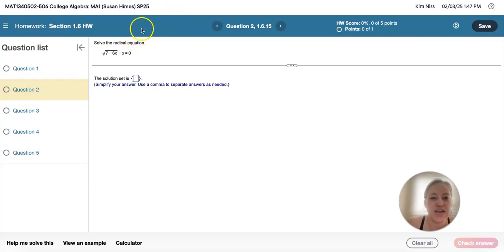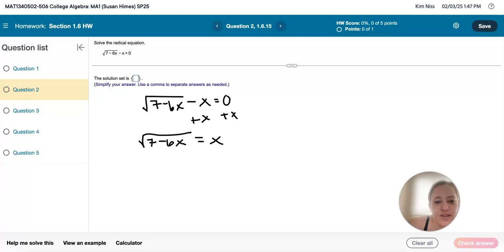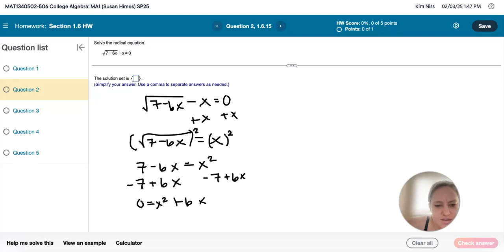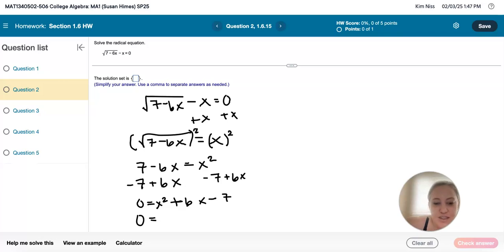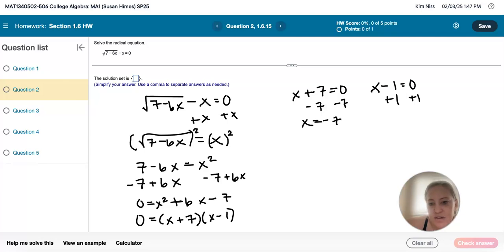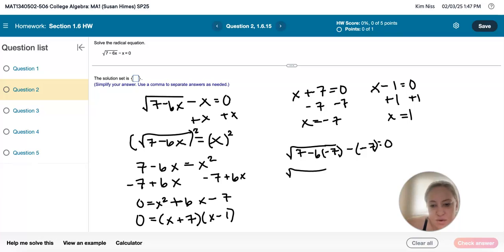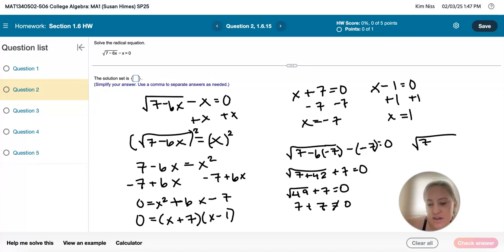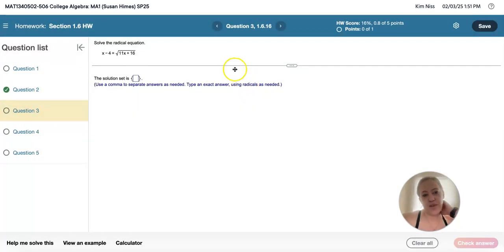Quiz 1 - Solve Radical Equation Problem